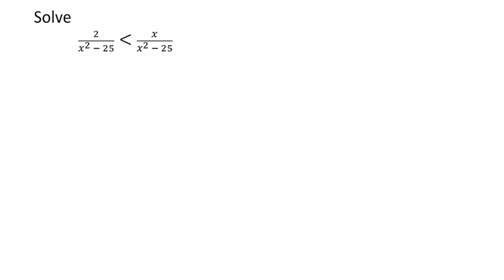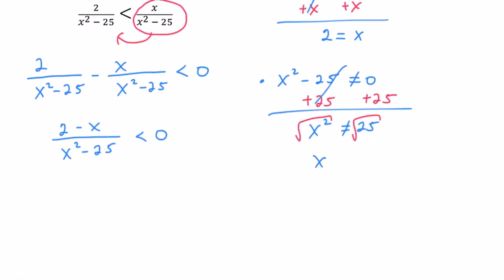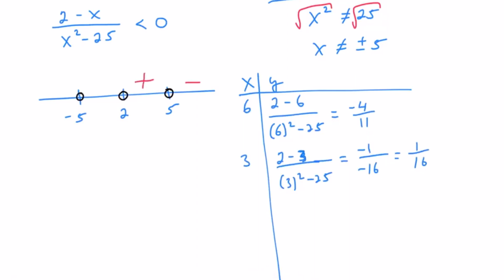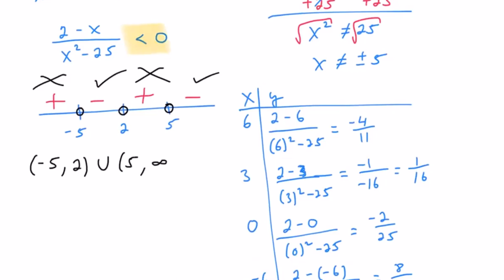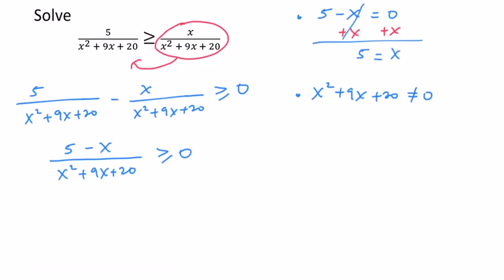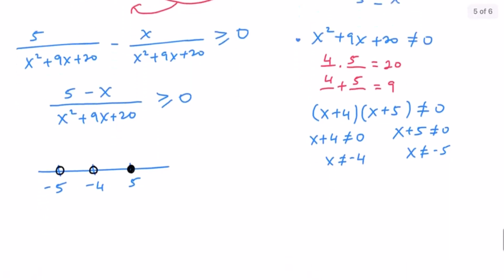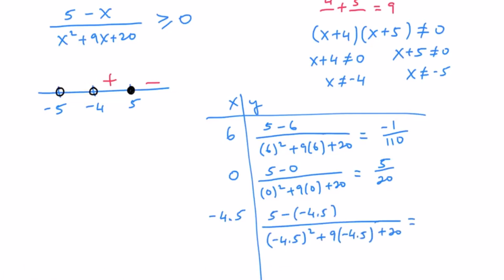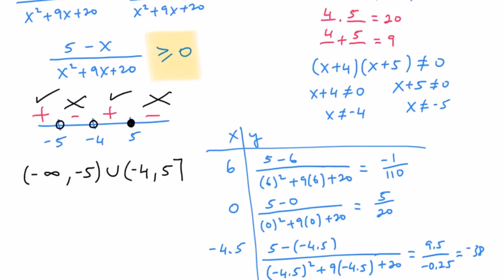Solve Rational Inequalities Example 2